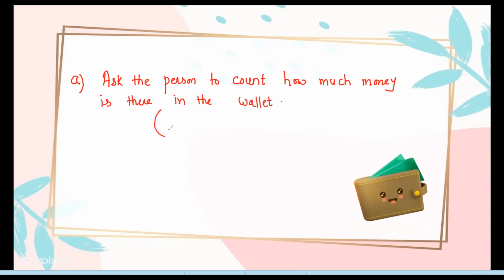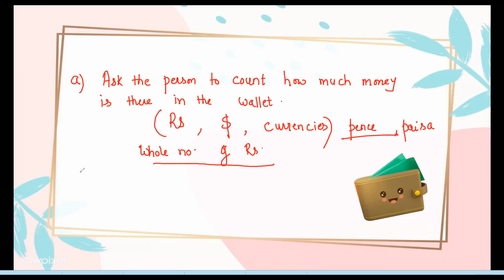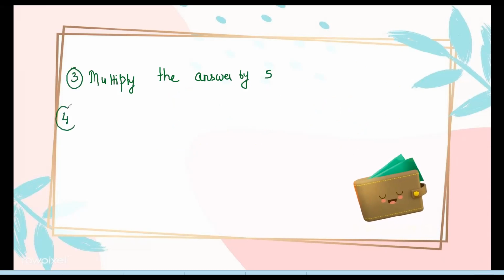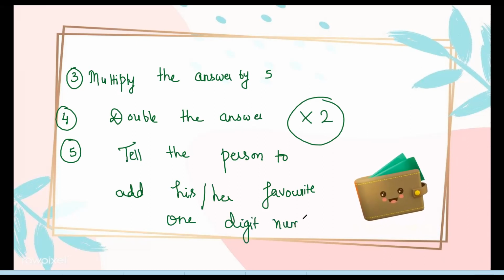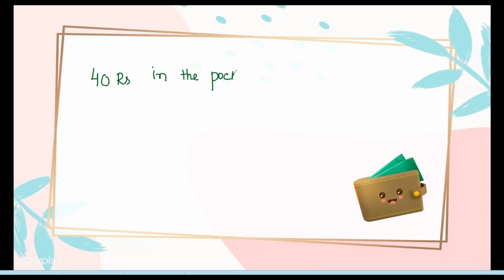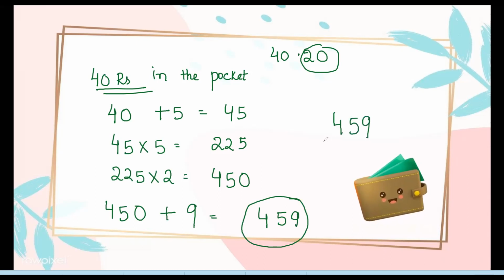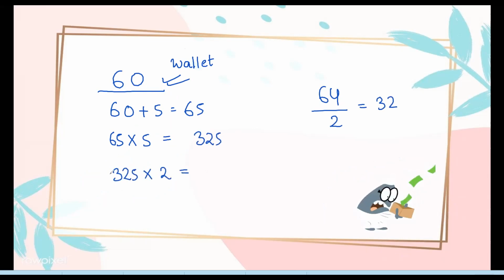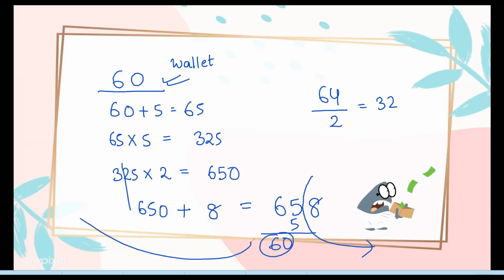Money in your pocket math-e-magics